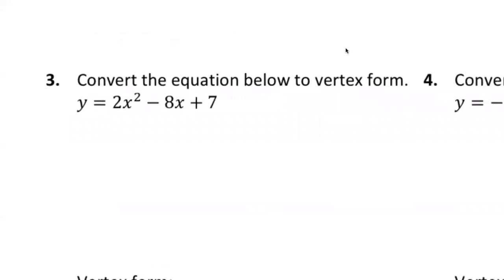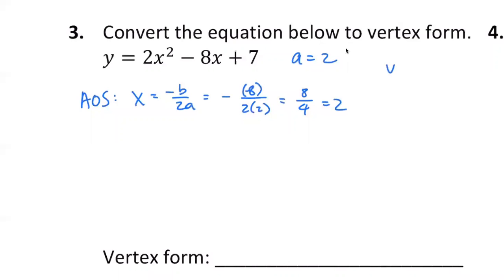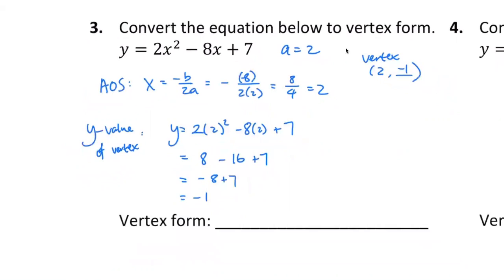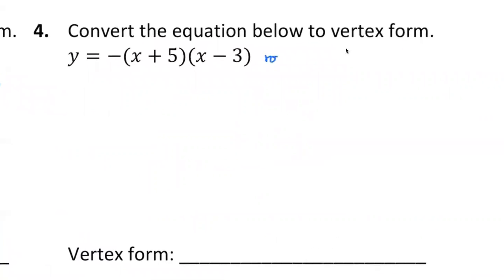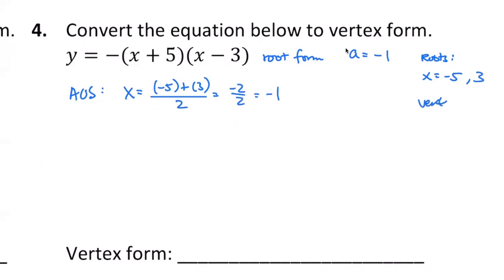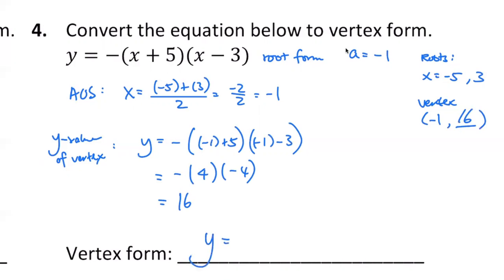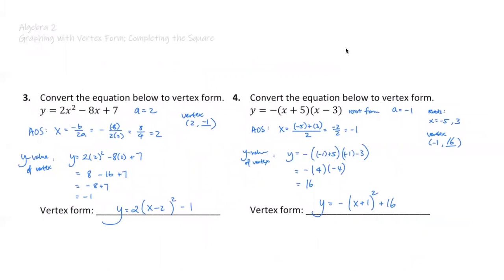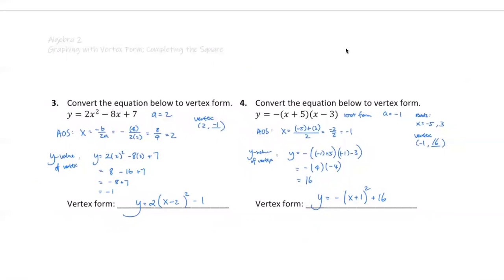[Alg2] Find Vertex from Standard or Root Form to create Vertex Form - Part 2